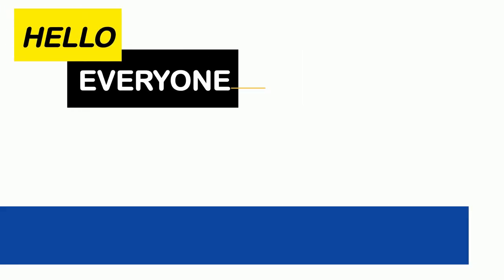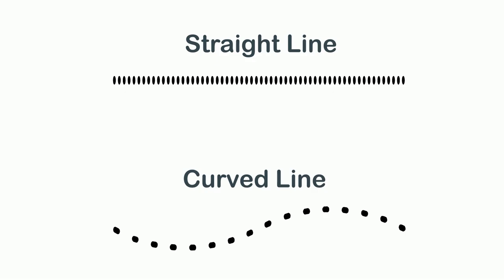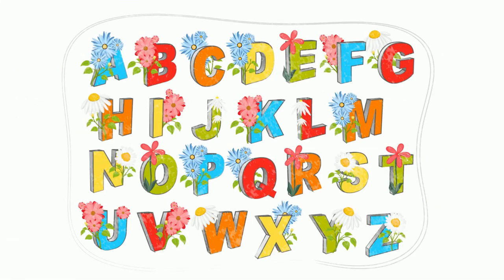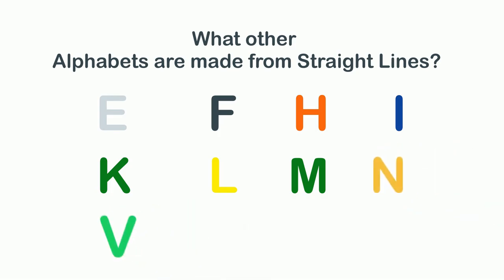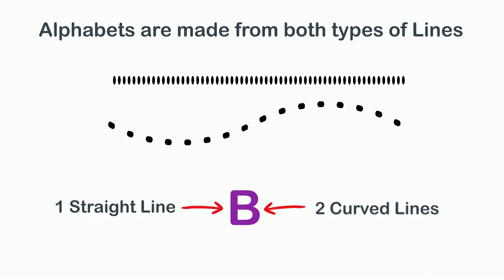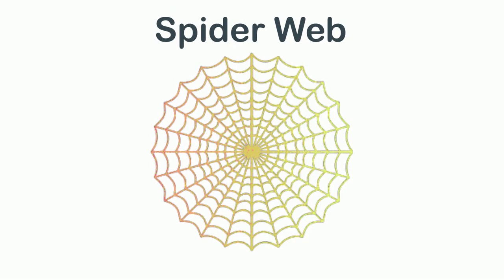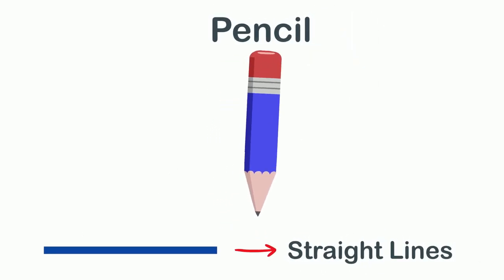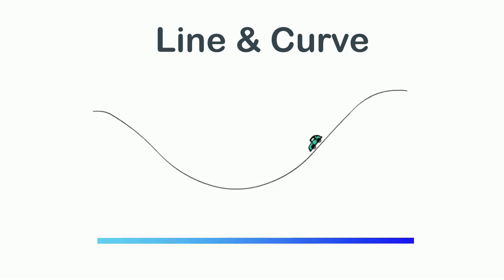Line & Curve GRADE 2